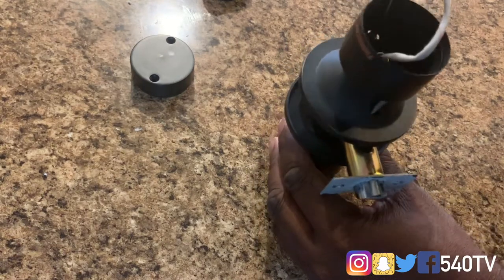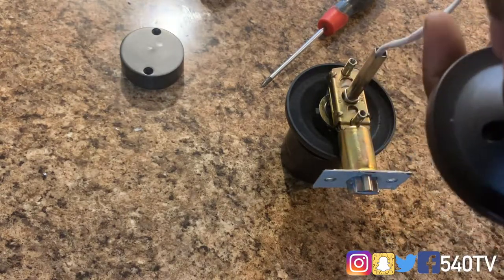Best Bluetooth Door Lock! TurboLock Review and Install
Heres the Review and Installation of the New TurboLock! Pretty simple to install as a regular door lock.

540TV -Facebook/Snapchat/Instagram